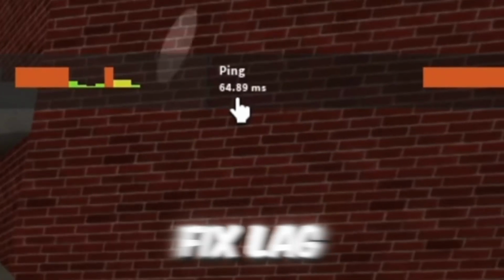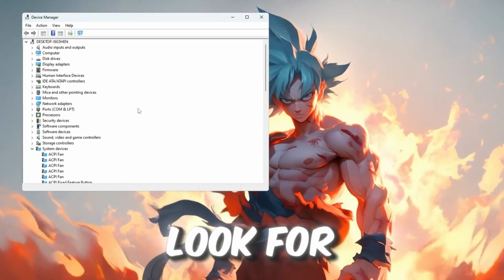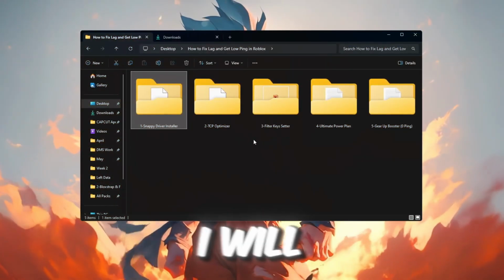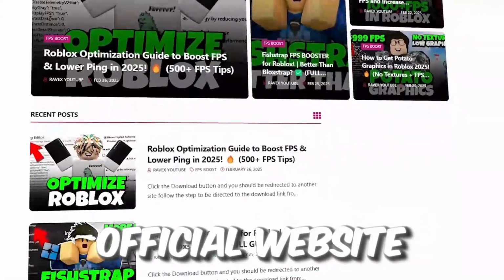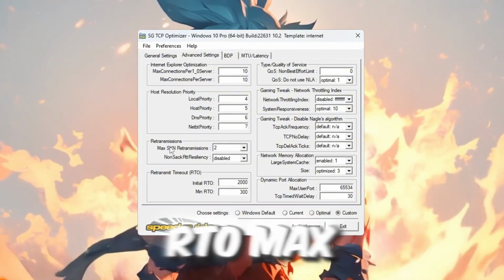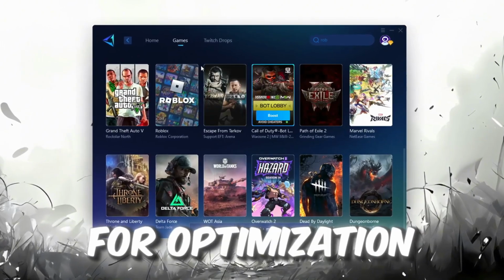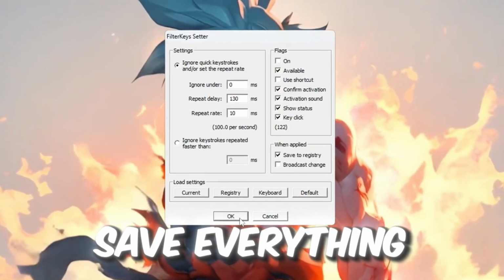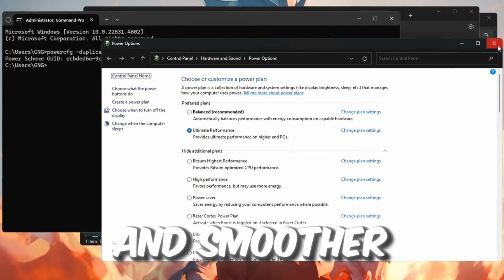How To FIX LAG and Get LOW PING in Roblox! 📶 (Increase Internet Speed)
Are you tired of lag, stuttering, or high ping in Roblox even when you have decent internet? In this video, I’ll show you step-by-step how I fixed my lag and got super low ping in Roblox by fully optimizing my internet settings, drivers, and power configuration.

✅ In this guide, you’ll learn how to:

Make your internet more stable using Device Manager
Update your network drivers properly using Snappy Driver Installer
Boost your online performance with TCP Optimizer (full settings explained)
Fix keyboard input lag using Filter Keys Setter
Unlock full system performance by enabling the Ultimate Performance Power Plan

These powerful steps will help fix lag, reduce packet loss, stop stuttering, and lower your ping to get a smoother and more responsive Roblox experience—especially helpful on budget or mid-end PCs!

🔧 Works for:

Low-end and budget PCs
Wi-Fi and Ethernet users
High ping & lag issues in Roblox